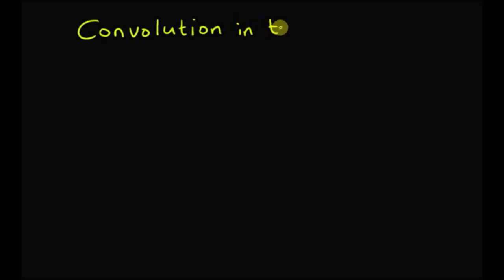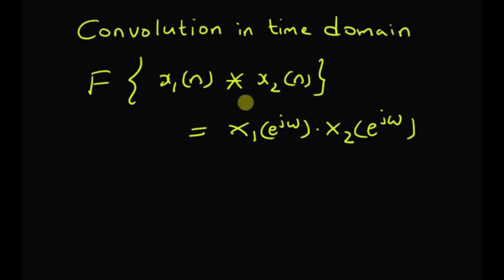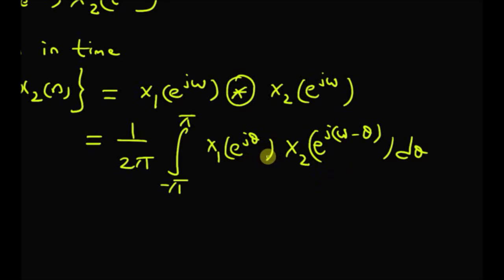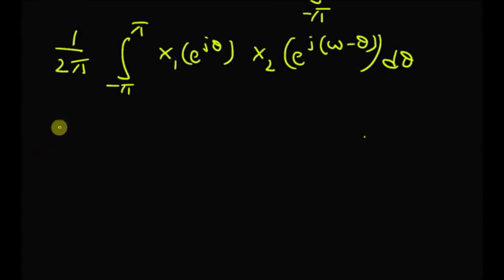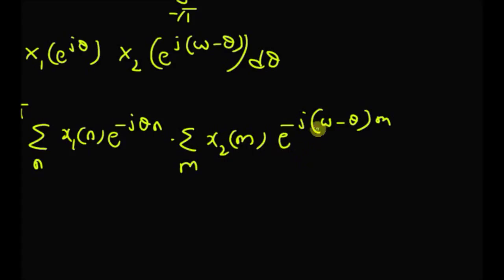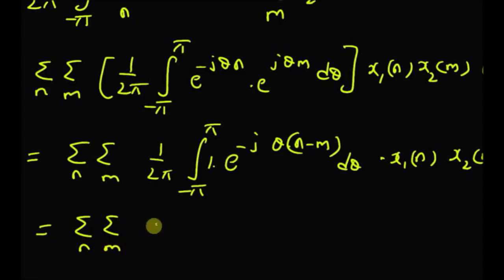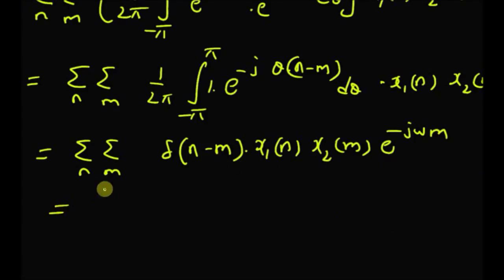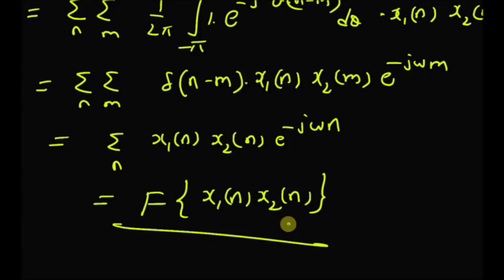DTFT properties 03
Convolution in time and frequency domain